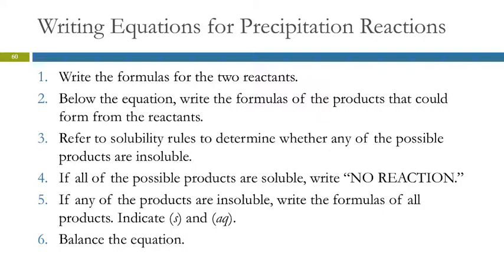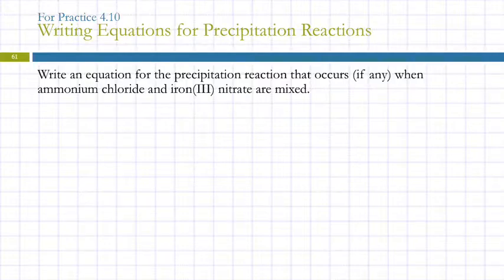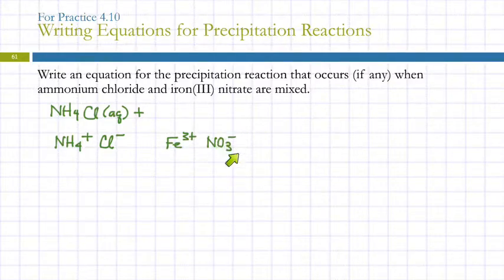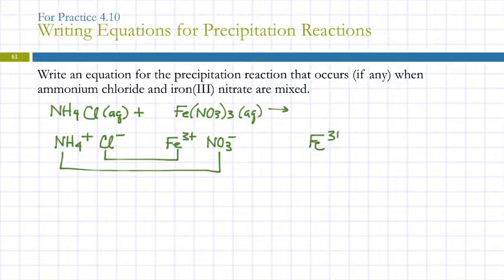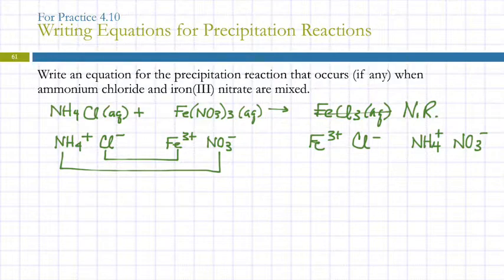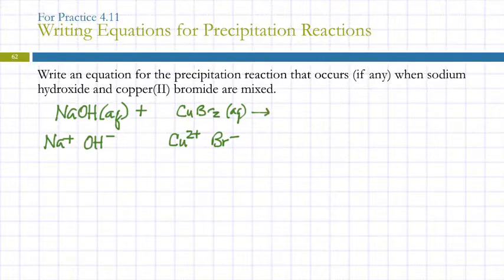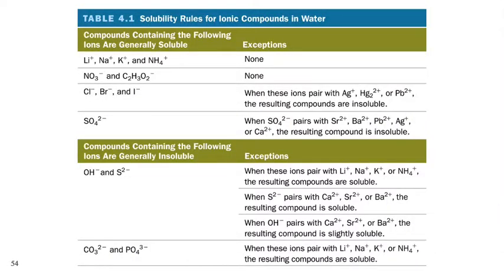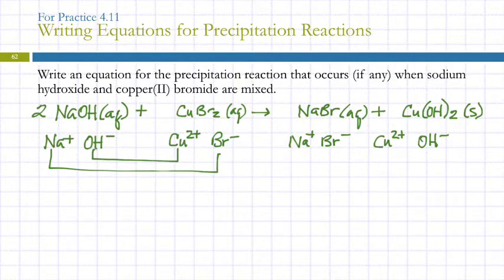4.6 part 2